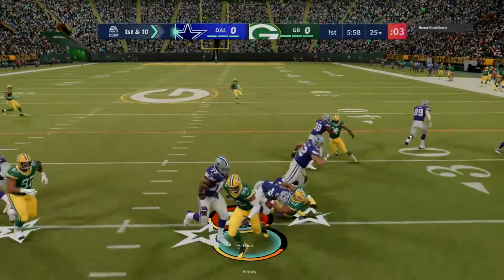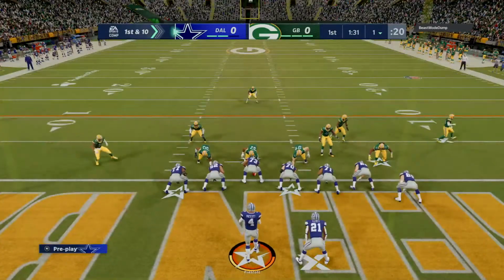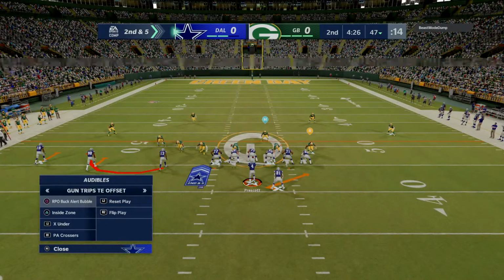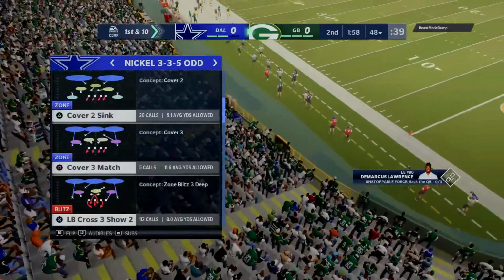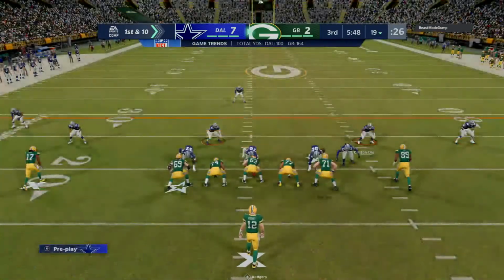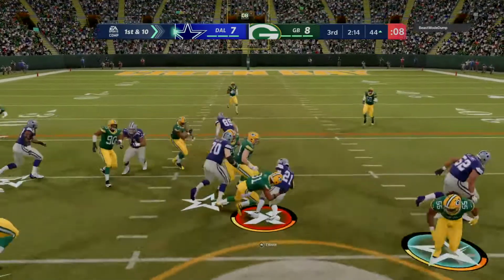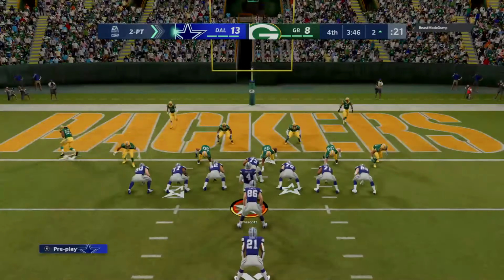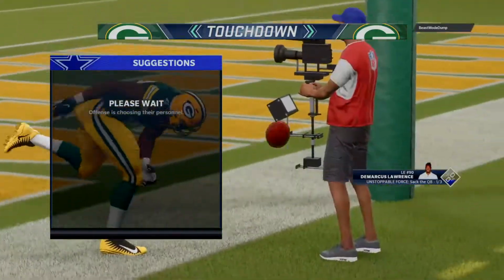get2wheels's dope ish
This were football happens 🏈🏆